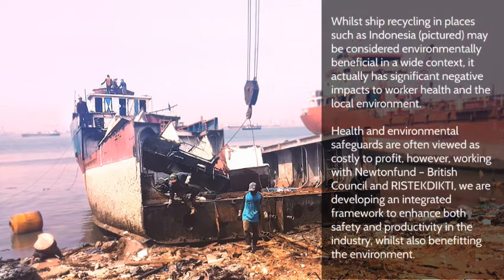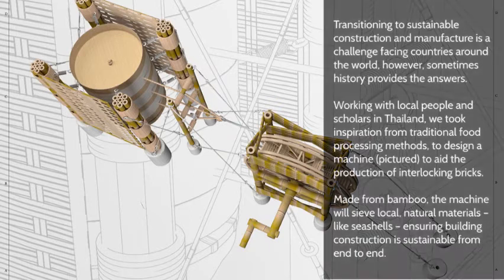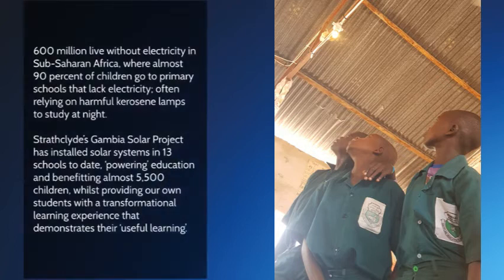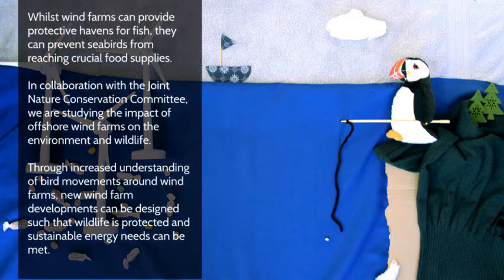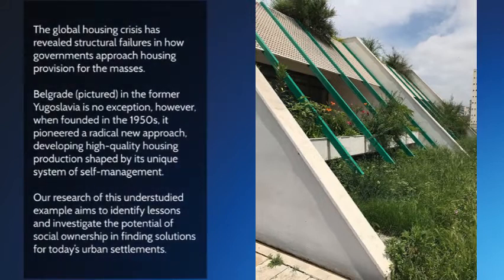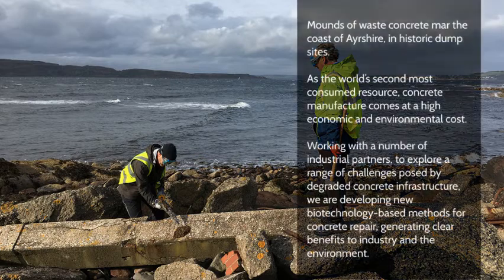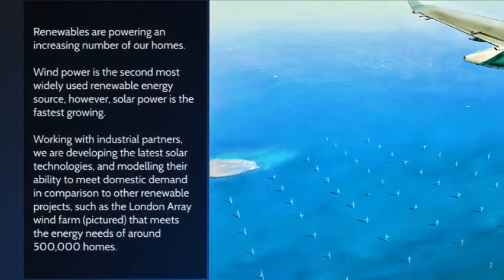Images of Research: Sustainable society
Images of Research, Progress through partnership, celebrates research, that takes its fundamental inspiration from societal need. Through shared insight and collaboration, University of Strathclyde aims to better understand real world challenges and design the most effective solutions.

Sustainable society showcases research from economics to engineering that aims to make the world a better place for all its inhabitants.